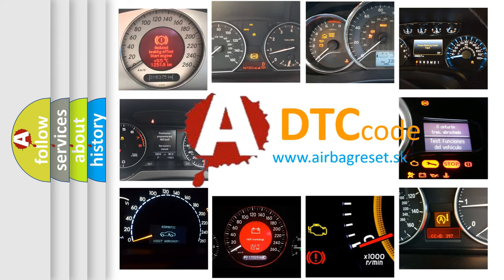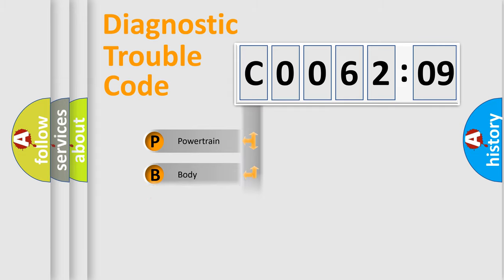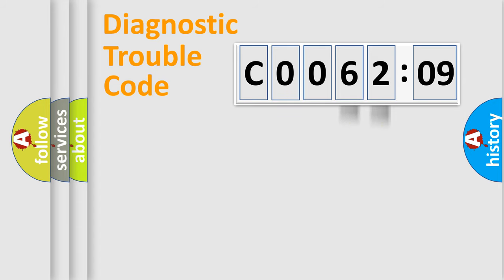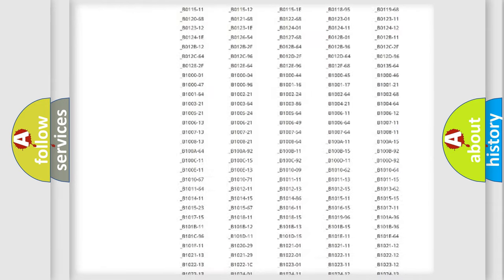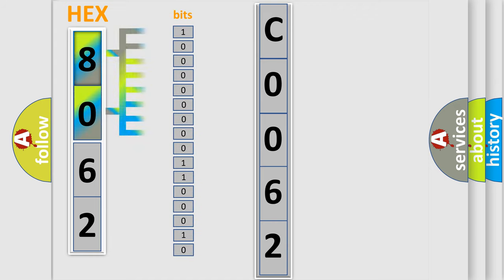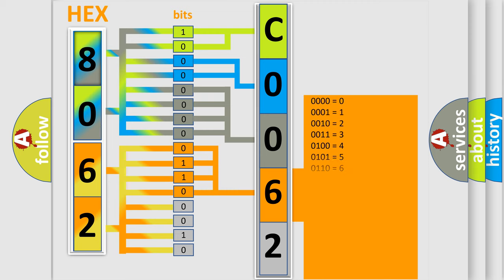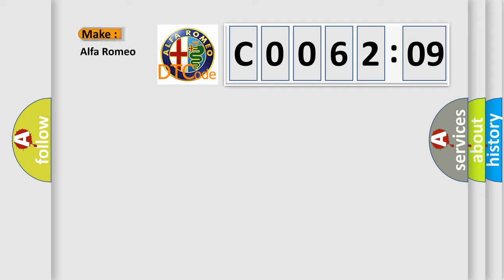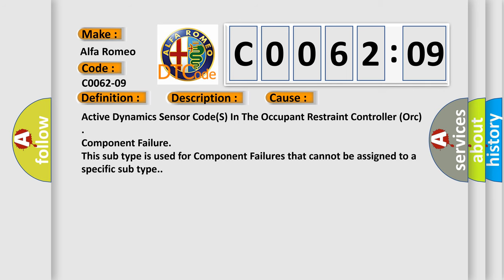DTC Alfa-Romeo C0062-09 Short Explanation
Contents:
0:21 Basic DTC analysis according to OBD2 protocol standard.
1:48 Insight into programming
2:58 A diagnostically understandable description of the Diagnostic Trouble Code
3:05 Basic error definition

Make:
Alfa Romeo
Code:
C0062-09
Definition:
Ax Sensor-Component Failures
Description:
The Occupant Restraint Controller (ORC) has detected a fault with the Dynamics Sensor located internal to the Occupant Restraint Controller (ORC).
Cause:
Active Dynamics Sensor Code(S) In The Occupant Restraint Controller (Orc)
Failure Type:
Component Failure